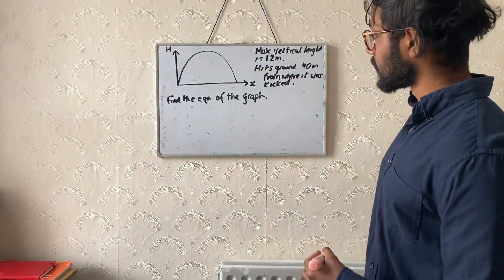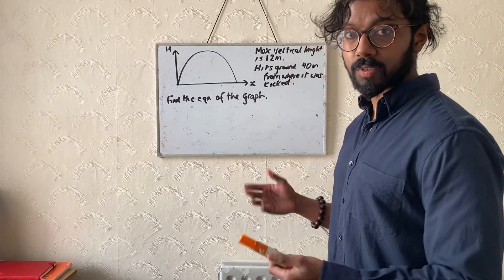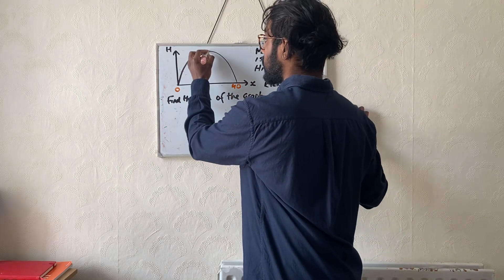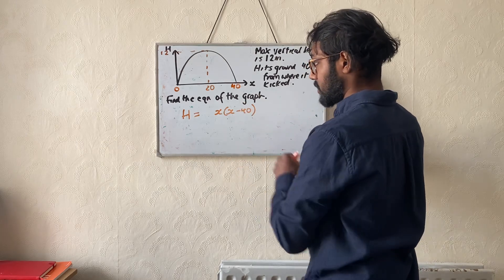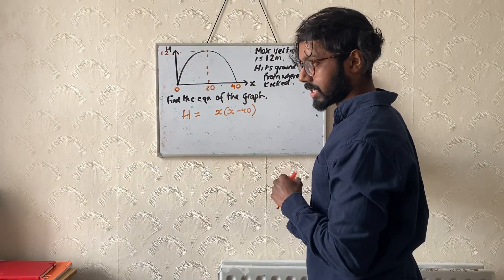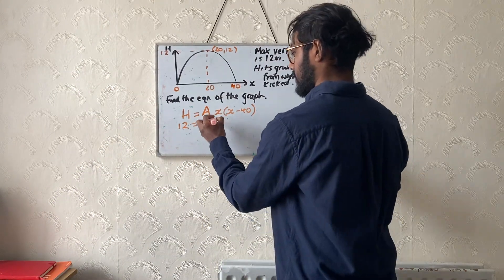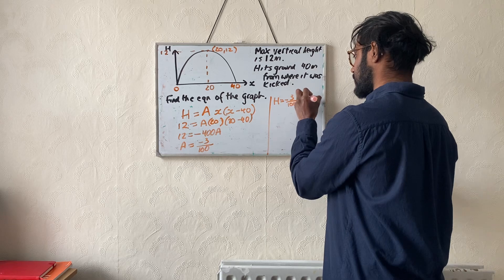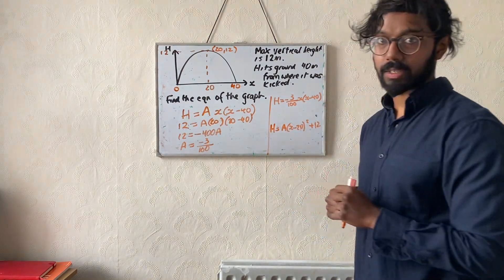Quadratic graph to equation? - An A level Pure Maths problem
Back at it again. Apologies for the outside noise, I’ll be sure to close the window next time. Please leave any feedback you may have to improve my videos by leaving a comment.

Send any questions you’d like me to go through to my email.